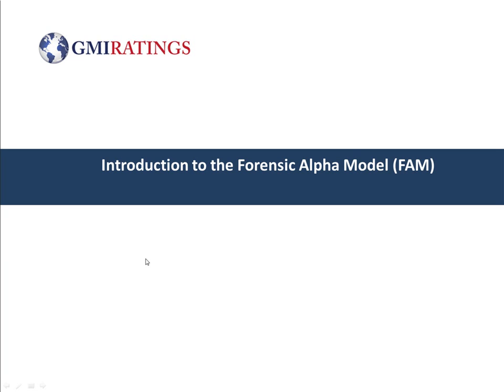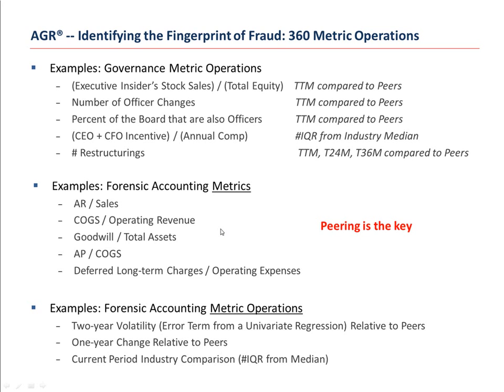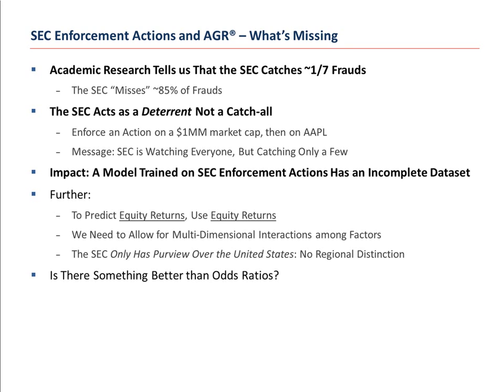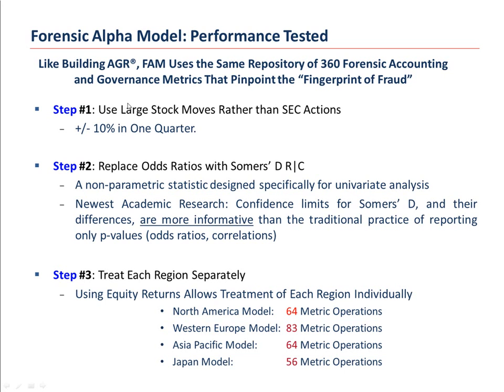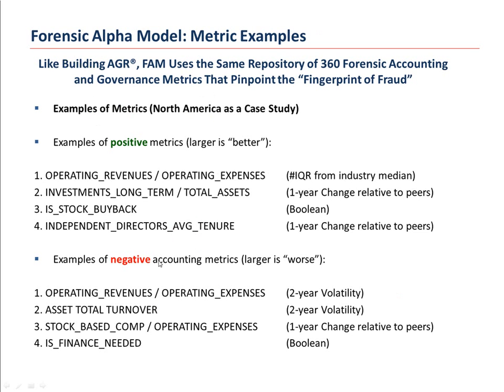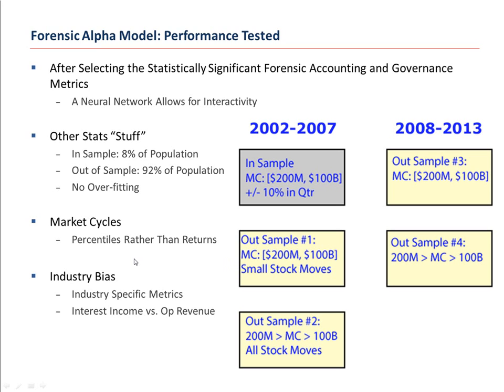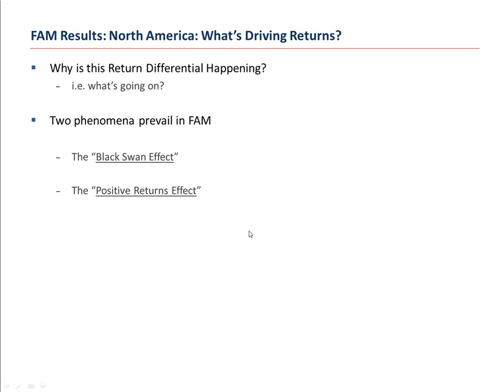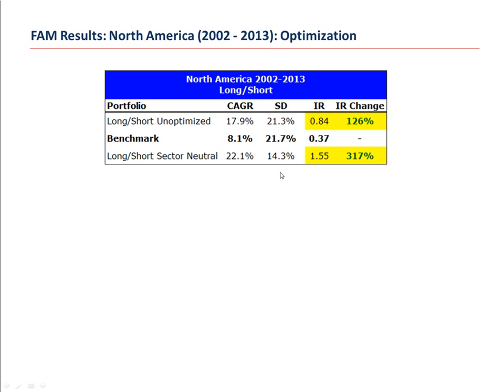Forensic Alpha Model (FAM): North America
Speaking to the Certified Fraud Examiners' 2013 Global Fraud Conference, former Enron CFO Andrew Fastow said, "In my opinion, the problem today is 10 times worse than it was when Enron had its implosion in what was called the era of corporate fraud,   The things that Enron did, and that I did, are being done today. In many cases, they're being done in such a manner that makes me blush, and I was the CFO of Enron."

More than 14% of public companies engage in fraudulent accounting. On average, these misleading practices reduce enterprise values by 22%.   Based on extensive research on the "Fingerprints of Fraud", empirically validated forensic algorithms can help investors protect and boost portfolio performance.

GMI Ratings' Forensic Alpha Model uses forensic analysis to improve risk-adjusted returns of equity and fixed-income investment portfolios.

Led by Ophir Gottlieb, Managing Director of Quantitative Research, this introduction covers::

* The latest research on the economic impact of fraudulent and aggressive accounting
* The performance of GMI Ratings' Forensic Alpha Model (FAM) in improving portfolio returns and minimizing volatility.